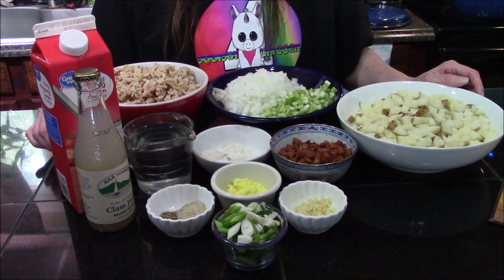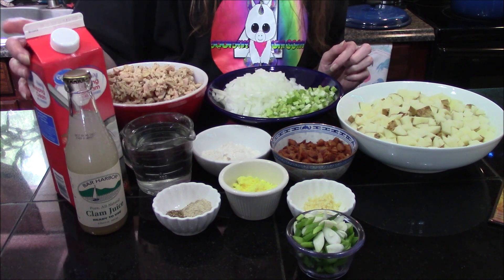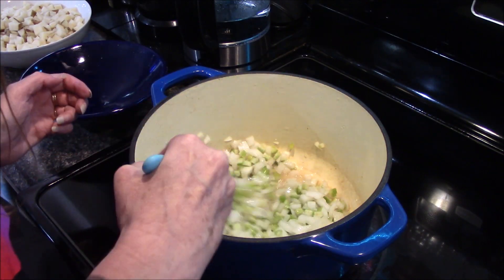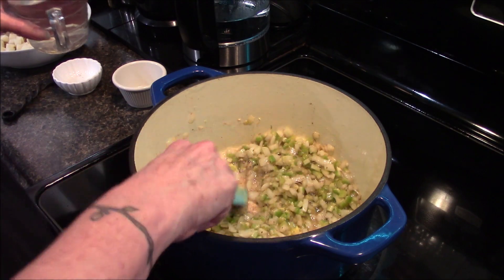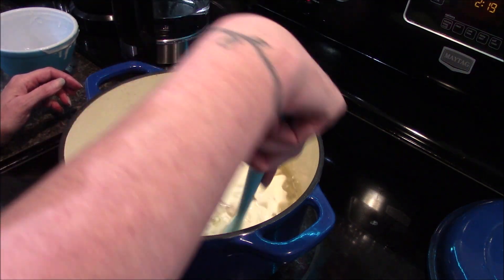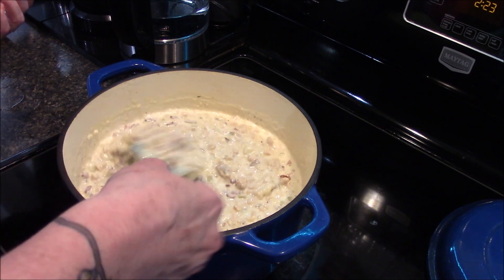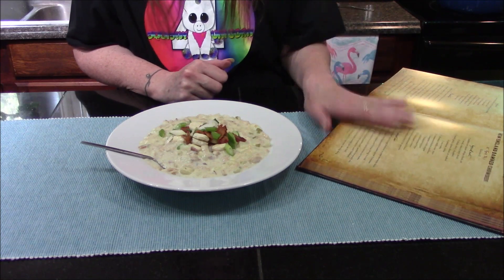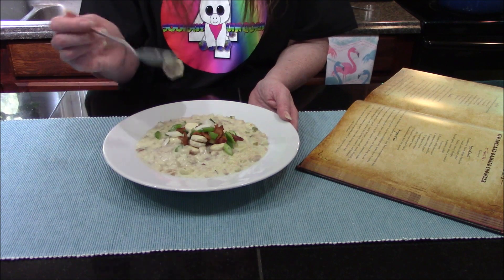The Necronomnomnom Cookbook: New England Clam Chowder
Welcome back for one of the best clam chowders I have ever had.  Thick and full of clams yet simple and quick to prepare this is well worth the 30 minute wait it takes to prepare.

Members:
Slacker_E
Clinton Seamen
From The Geek Den
Gamester Dad
Truflat
Alicia ThickaThanASnicka
Cynical Siege
Expressions Gaming
TopCat Gaming
From Within Gaming
db junkfoodjohn
Parahore-27
hungry border
SquishyUnicorn4
Gaming Grandpa
GameHunter
FarStepper
okk Gamer

Ingredients:

5 center cut bacon strips, thick cut
1 small onion, diced
2 stalks of celery, chopped
2 small garlic cloves, sliced or mashed
4 potatoes, cubed
1 cup of water
1 (8 ounce) bottle of clam juice
4 tea chicken bouillon
1/2 tea white pepper
1/2 tea thyme
1/4 cup all-purpose flour
2 1/2 cups heavy cream
2 (51 ounce) cans of chopped clams
1 bunch of scallions, for garnish